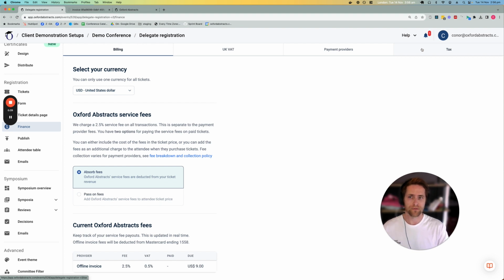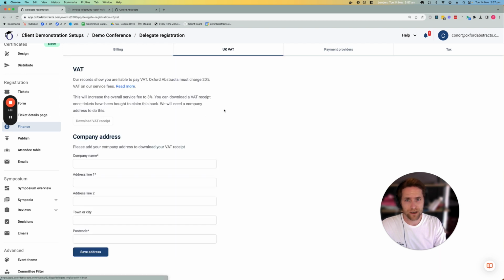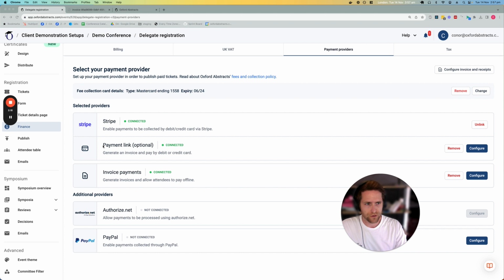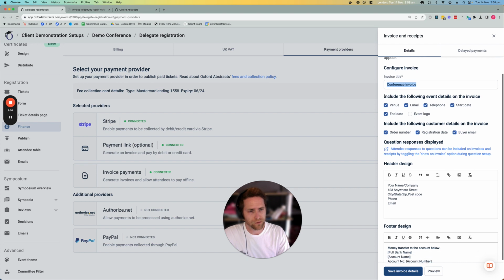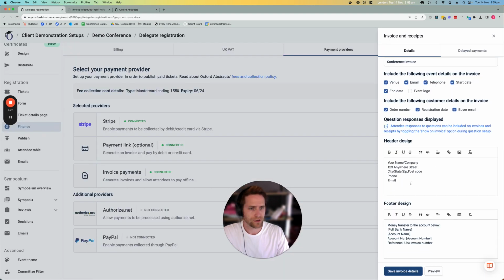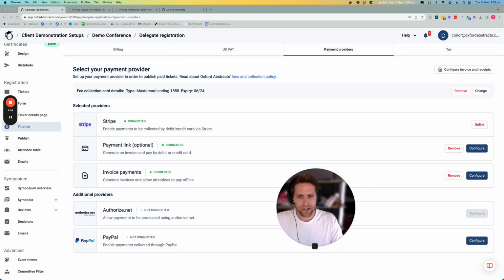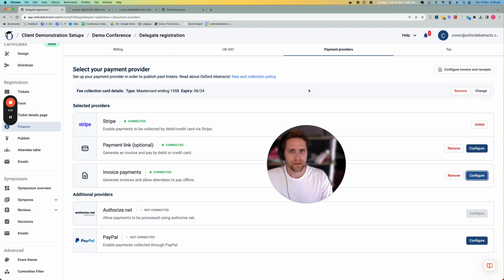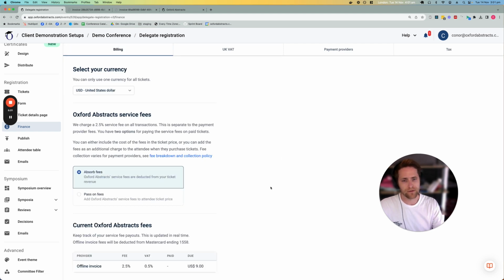How to set up payment providers for delegate registration 2.0 2023 version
In this video, admins will learn how to add their chosen payment provider for their event.
For example, the chosen payment provider is Paypal; therefore, attendees will use the PayPal purchase flow to purchase their tickets.